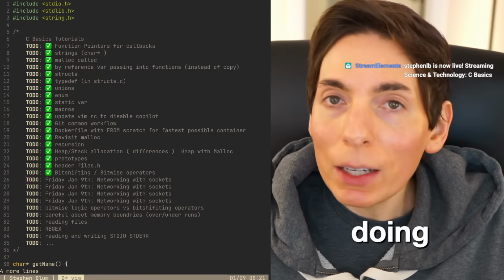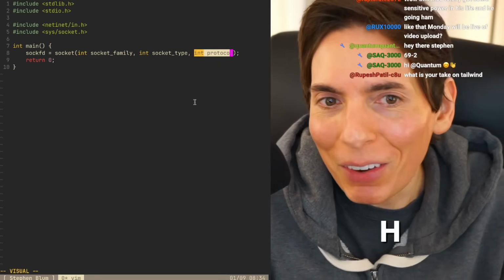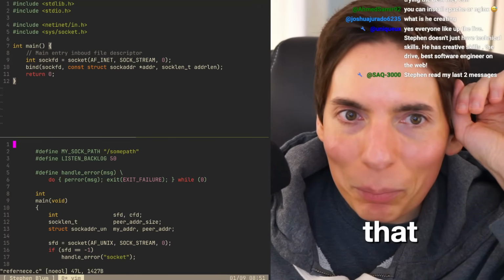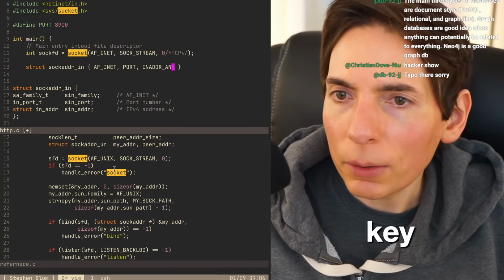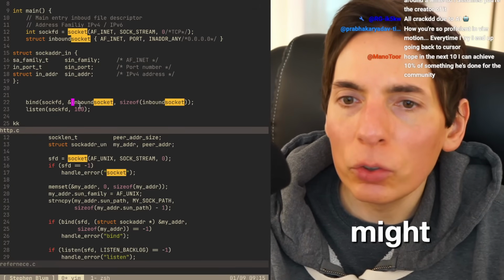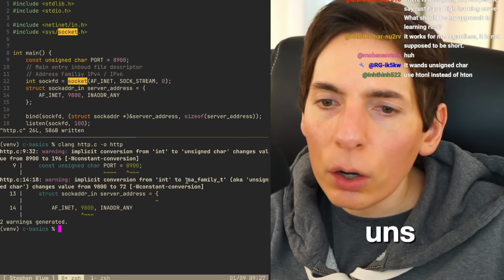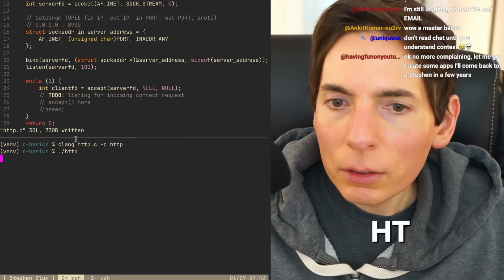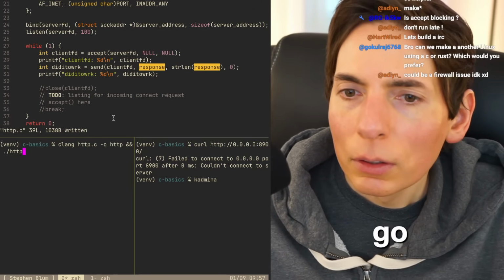C Basics HTTP Server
Today we are writing a simple HTTP server in C using Linux sockets. HTTP stands for Hypertext Transfer Protocol, and we will build the basics fast. We start by including the right headers, then create a socket file descriptor, which is the ticket the operating system gives you for reading and writing bytes.

Next we set up a server address, bind to 0.0.0.0 on port 8900, then listen and accept client connections. Accept gives us a new client file descriptor for each connection. From there we read the request and send back a response, even if it is just a quick hello with the right line breaks.

We will keep it simple, follow the man pages, and get a working server before time runs out.